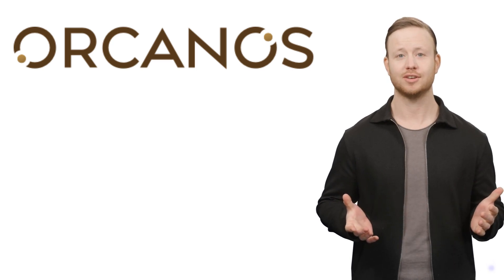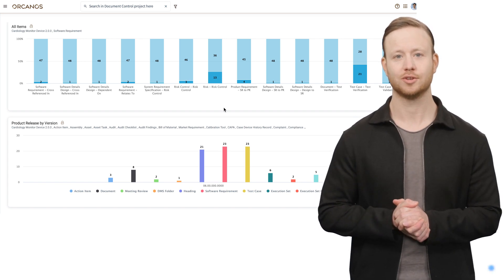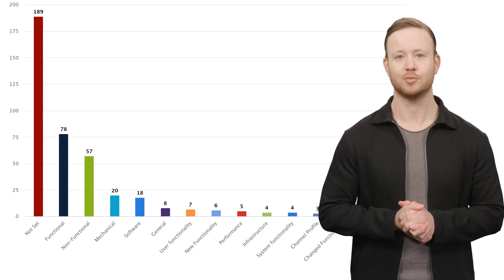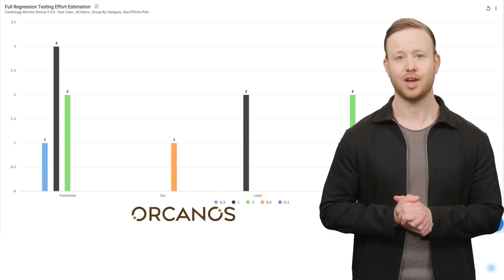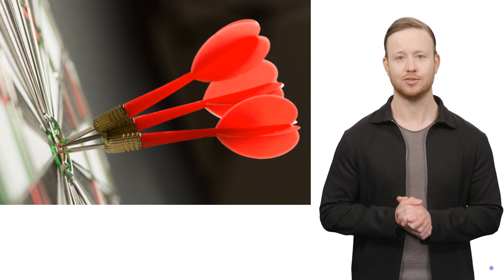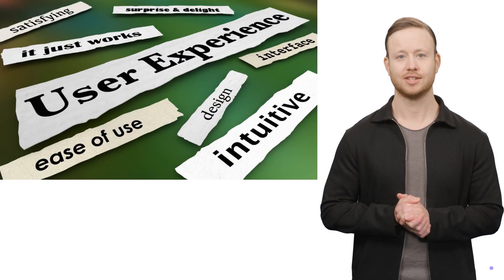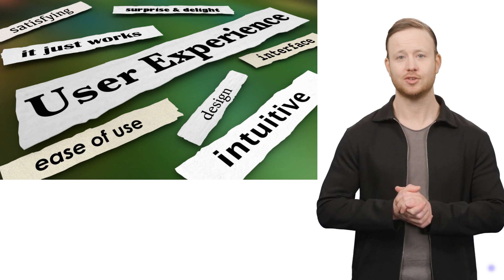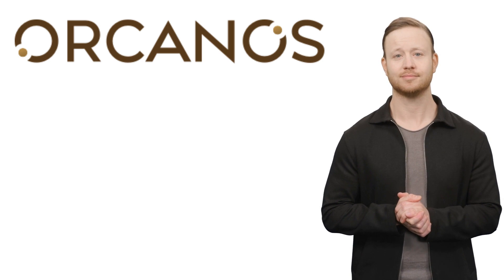Requirement Types in Product Development Project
Dive into the heart of successful project management with our latest video, "Mastering Project Requirements: A Step-by-Step Guide." In just 3 minutes, unlock the secrets to understanding the diverse world of project requirements that are the backbone of any successful endeavor. Whether you're a budding project manager or a seasoned professional looking to refresh your knowledge, this video is crafted for you.

What You'll Learn:
- The Importance of User Requirements: Discover how understanding the expectations of your end-users can guide your project to success from day one.
- Functional vs. Non-Functional Requirements: Learn the difference between 'what' your system should do and 'how' it should do it, with practical examples that bring these concepts to life.
- The Critical Role of Security and Safety Requirements: Understand why ensuring the safety and security of your system and its users is not just necessary but paramount in today's digital world.
- Engaging Exercise: Put theory into practice with an exercise that challenges you to apply what you've learned in a real-world scenario.

Why Watch?
- Concise and Engaging: Get valuable insights in just 3 minutes, perfect for busy schedules.
- Practical Knowledge: Beyond theoretical understanding, gain practical skills that you can apply to your projects immediately.
- Empowering Tips: Empower yourself with the knowledge to identify and classify requirements effectively, setting the stage for project success.

- Aspiring Project Managers: Kickstart your journey in project management with a solid foundation.
- Experienced Professionals: Refresh and deepen your understanding of project requirements.
- Anyone Involved in Project Development: Gain insights into the essential steps of planning and executing successful projects.

Don't miss out on this opportunity to enhance your project management skills. Watch now, and take the first step towards mastering the art of identifying and managing project requirements like a pro.

Watch. Learn. Succeed.

Click play, and let's embark on this enlightening journey together!